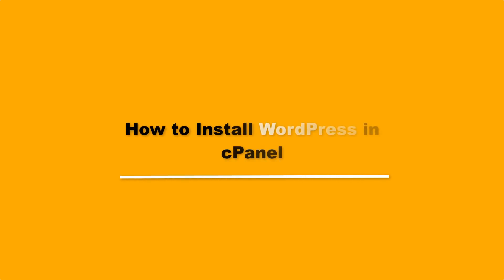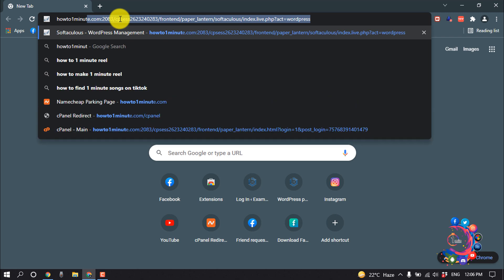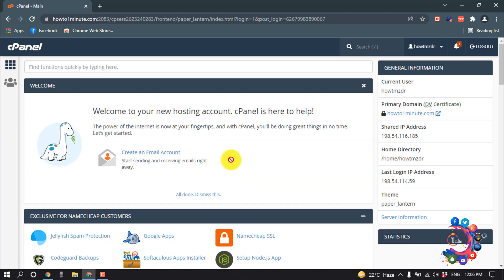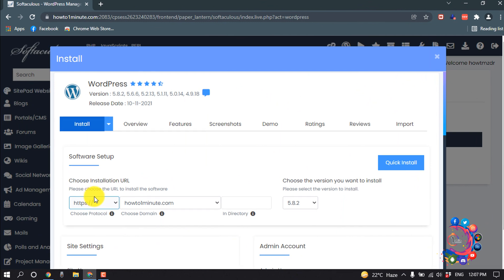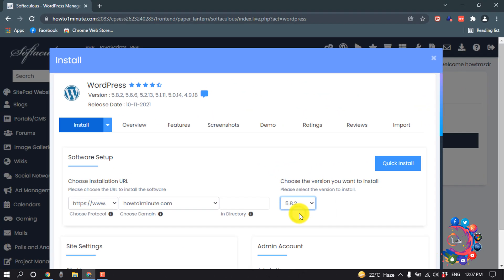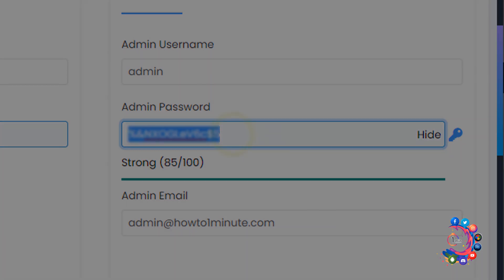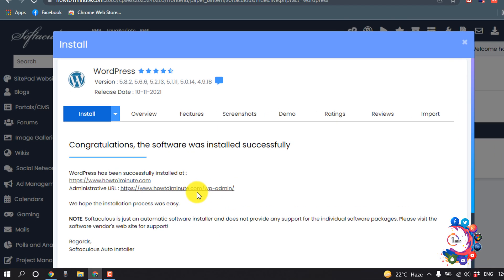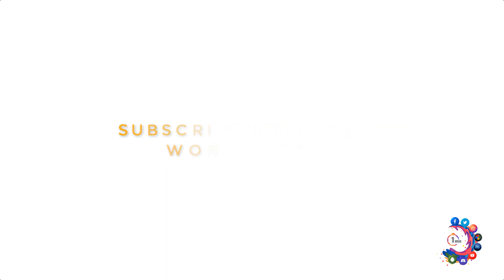How to Install wordpress in cpanel 2026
How do I manually install WordPress in cPanel?
Installing WordPress in cPanel Manually. Download WordPress. Upload WordPress Install Script to Server. Create a MySQL Database and Database User. Create Database Users. Assign User to Database and Assign Permissions. Edit wp-config.php File. ...
Run WordPress Install Scripts. Complete the WordPress Installation.